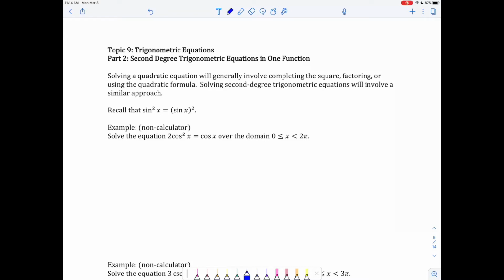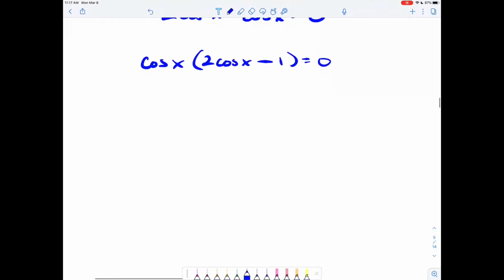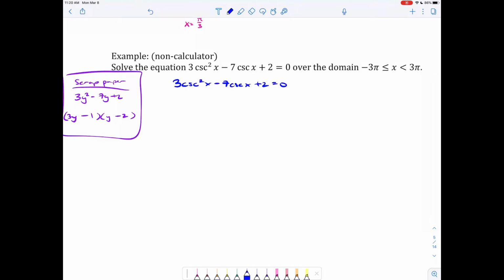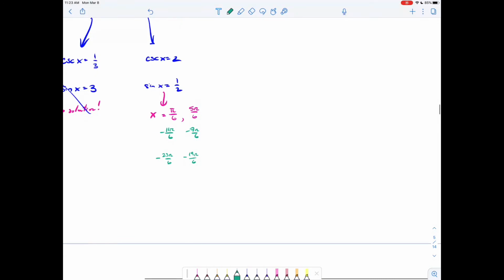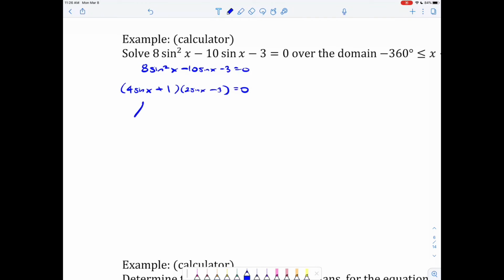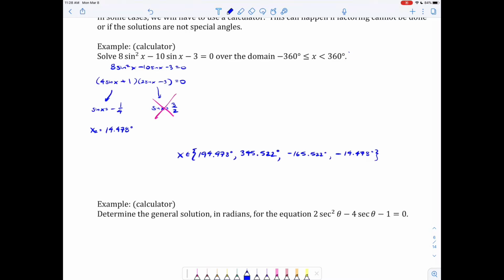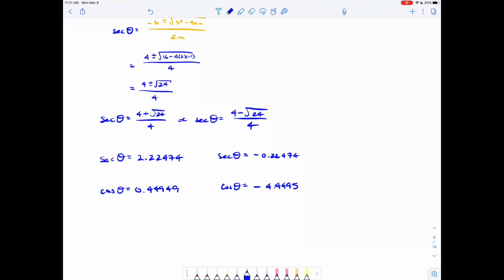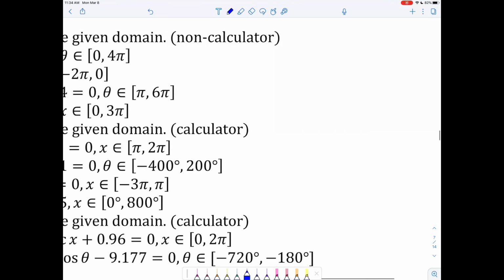MPC40S: Topic 9, Part 2 - Second Degree Trigonometric Equations in One Function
Topic 9: Trigonometric Equations
Part 2: Second Degree Trigonometric Equations in One Function